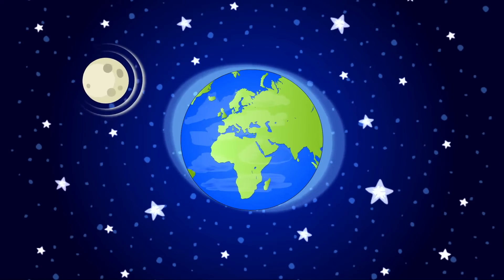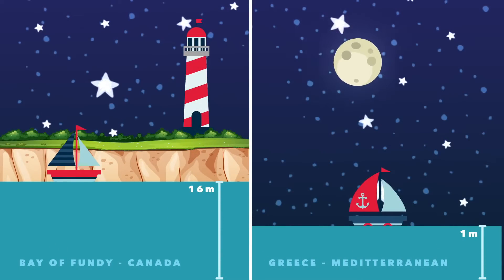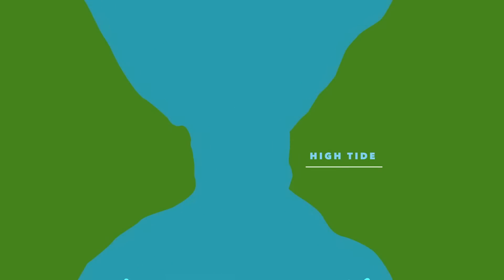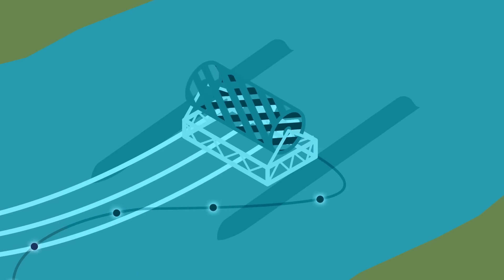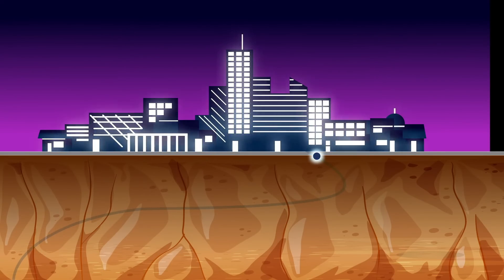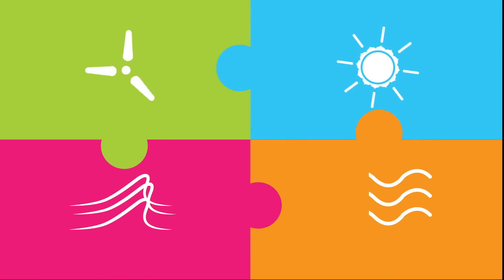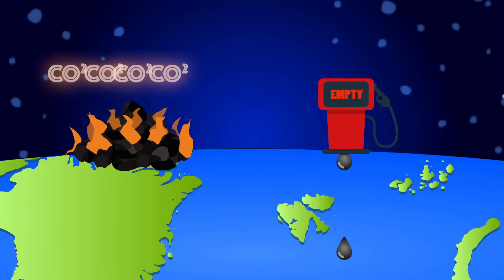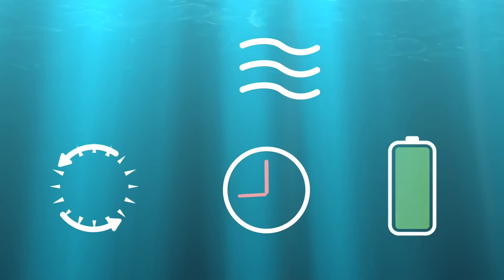What is Tidal Energy?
Renewable energy is energy that is replenished by nature so that it can be used over and over again. Tidal energy is produced by the surge of ocean waters during the rise and fall of the tides.

The world’s oceans are extremely powerful, and the tides are no different. With tidal energy, we can harness some of this vast energy from the changing tides and tidal currents.

The gravity between the Moon, the Earth and the Sun combine to move the tides in and out. The tides change at predictable times linked to the cycle of the moon. In some parts of the world, the speed and the difference in height of the tides is greater, because of the local geography and the Earth’s tilt. By placing devices that harness some of the tidal energy in these narrow channels we can generate electricity that can power communities, and contribute to the power requirements of towns and cities.

With climate change becoming a greater concern, it is our job to find alternative ways to provide energy. Ways that are more available and sustainable than fossil fuels. Tidal energy can play a big part in the solution, as it is renewable, predictable and, if combined with storage, is highly flexible.